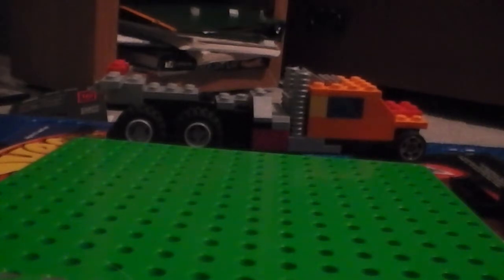how to make a lego rat rod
just a quick and easy lego build